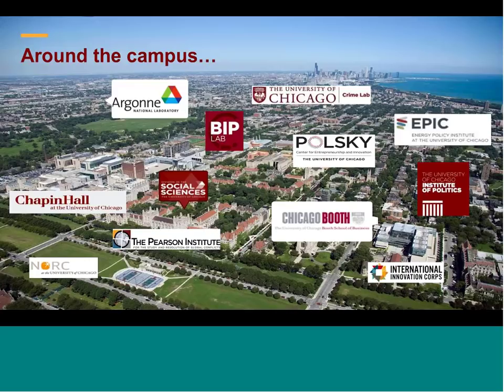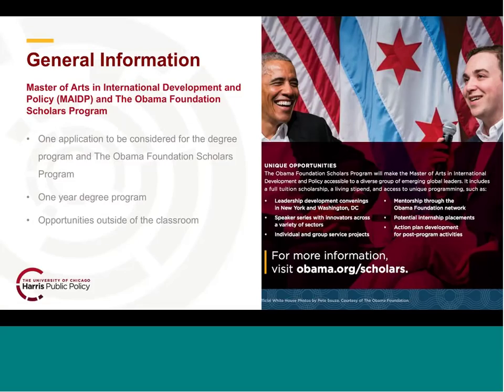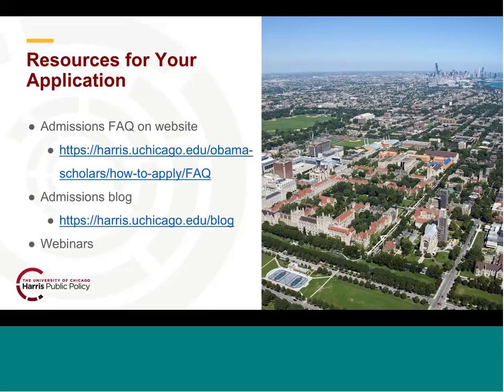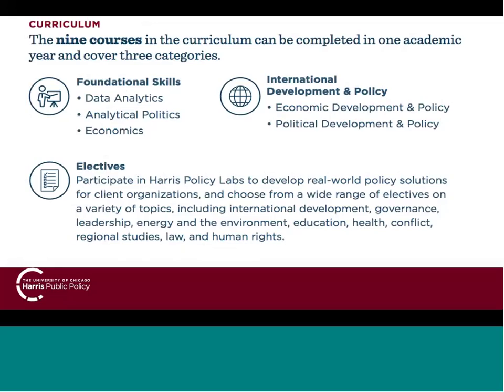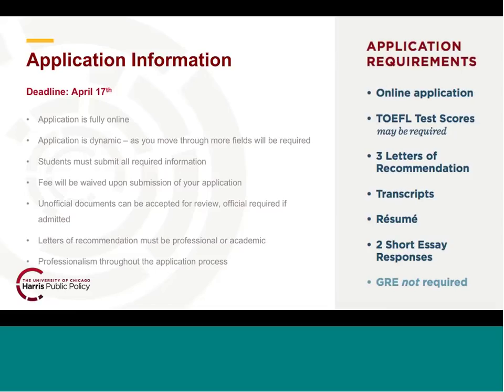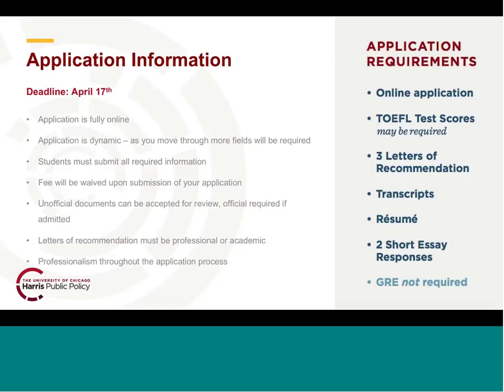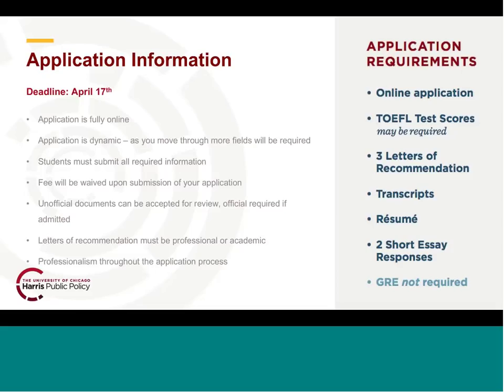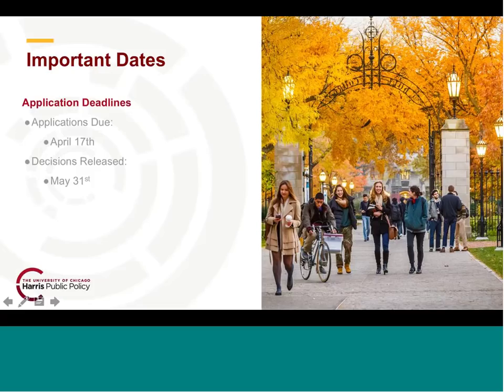Admissions Webinar Series: Obama Foundation Scholars Program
Harris Public Policy MAIDP and Obama Foundation Scholars Program Webinar recorded on March 20, 2018.